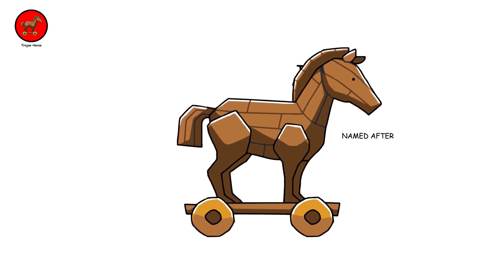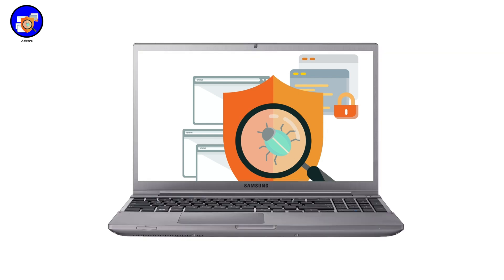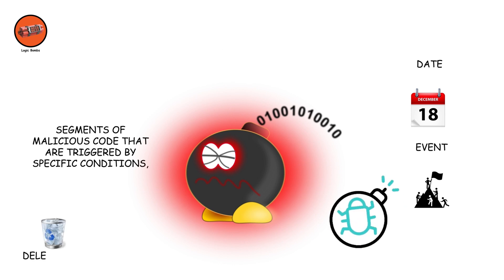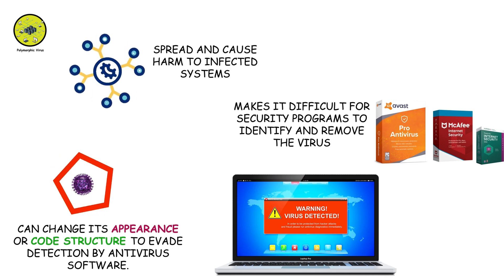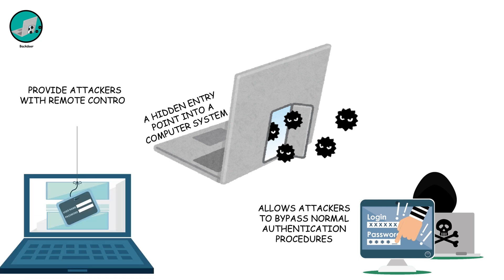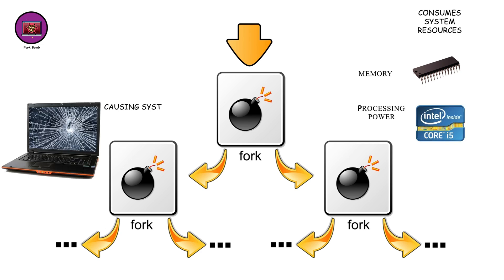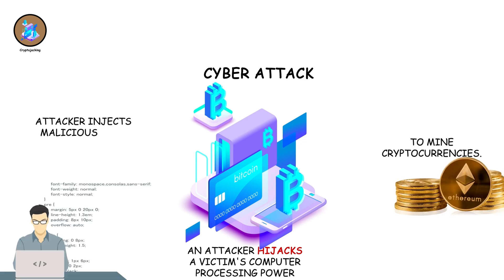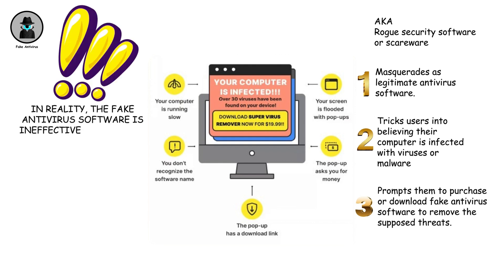Every Type Of Computer Virus Explained in 9 Minutes | 10 types of computer virus | Creative Explain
This educational video provides a concise overview of various types of computer viruses, covering a wide range of malicious software that can harm computer systems and compromise data security. In just 9 minutes, you will learn about different categories of viruses such as worms, trojans, ransomware, and more, along with their characteristics and how they spread. Through clear explanations and illustrative examples, this video aims to increase awareness about the diverse threats posed by computer viruses in the digital age.

— TIMESTAMPS —
0:00 Trojan Horse
0:21 Worms
0:37 Ransomware
0:53 Spyware
1:10 Adware
1:25 Rootkit
1:43 Keylogger
2:00 Botnets
2:19 Logic Bombs
2:36 File Infector Virus
2:51 Macro Virus
3:10 Boot Sector Virus
3:30 Polymorphic Virus
3:48 Multipartite Virus
4:04 Browser Hijacker
4:20 Dropper
4:38 Backdoor
4:56 Exploit
5:14 Armored Virus
5:33 Stealth Virus
5:51 Time Bomb
6:05 Fork Bomb
6:23 Phishing
6:44 Man-in-the-Middle
7:02 Scareware
7:22 Cryptojacking
7:43 Cross-site Scripting
8:05 Remote Access Trojan
8:28 Fake Antivirus